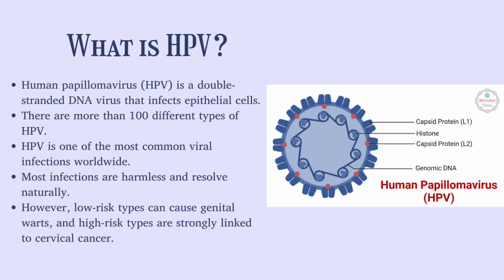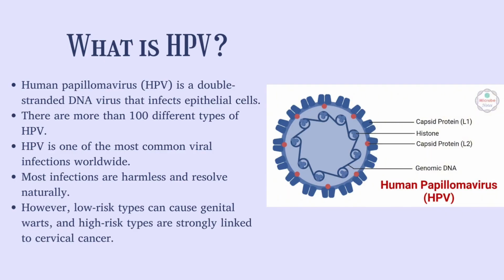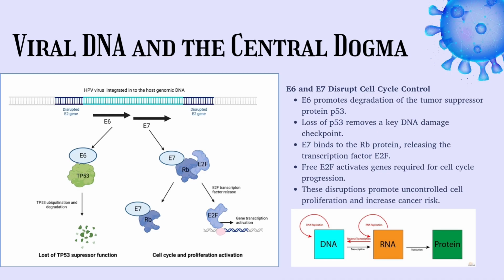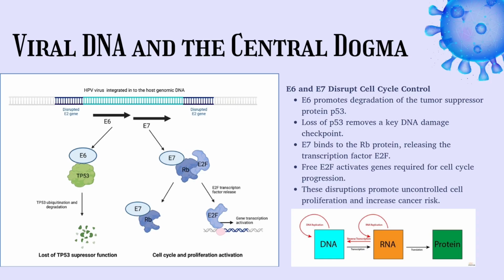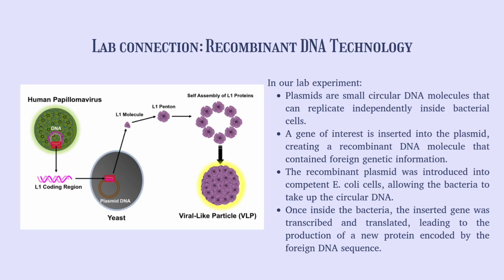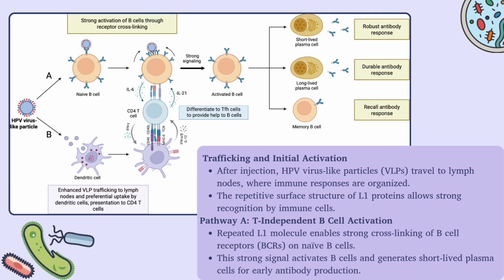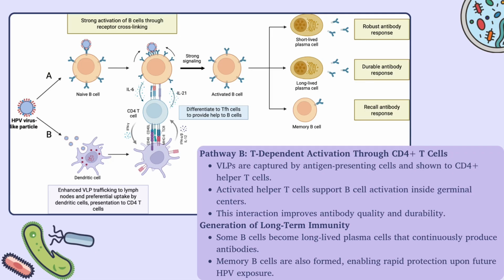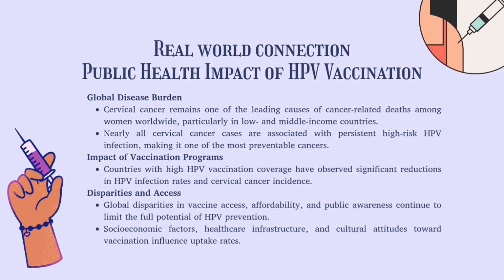From Infection to Immunity: The Story of HPV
BIO110 Ambassador Program: A Video Presentation.